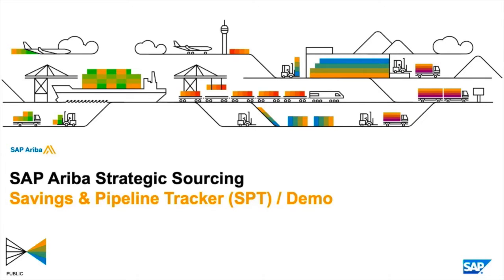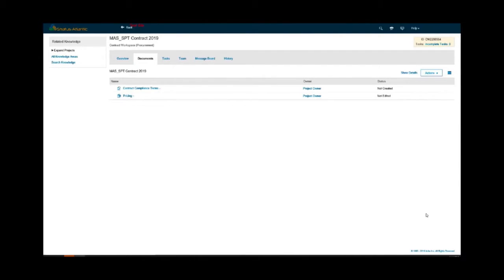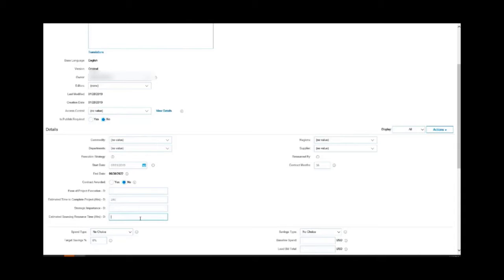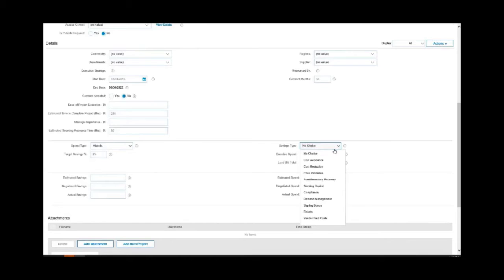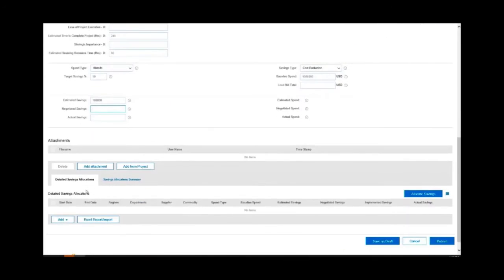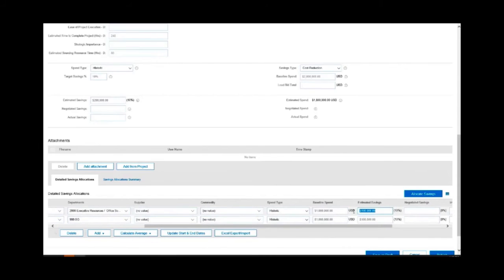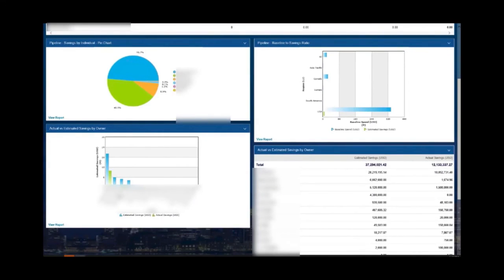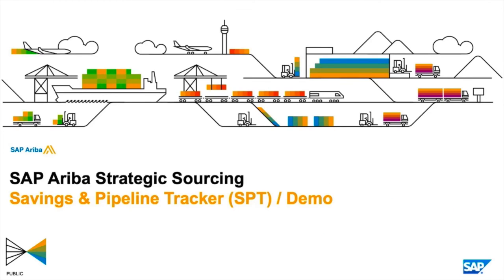Savings & Pipeline Tracker SPT : Demo